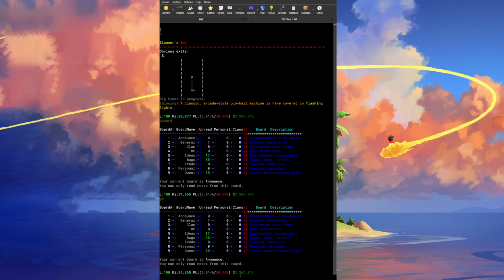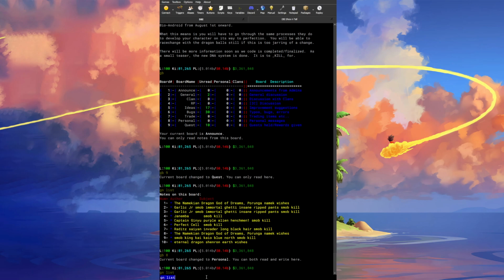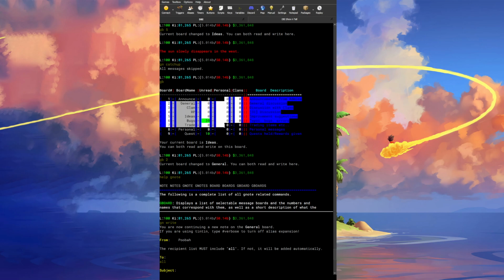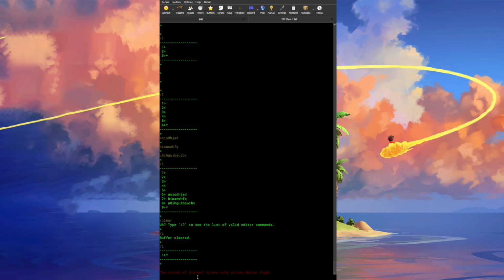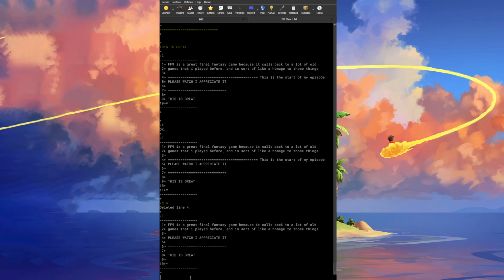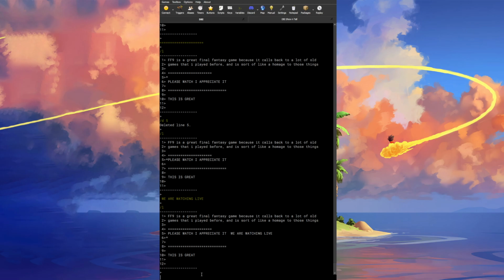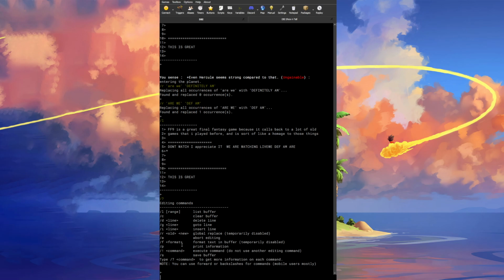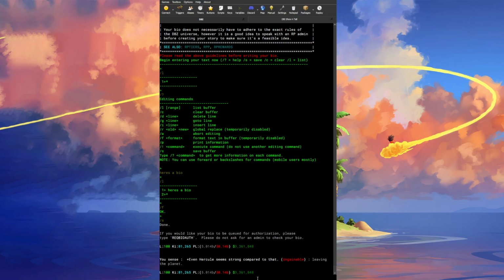Gboard Tutorial DBI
How to use the text editor / buffer on DBI or DBSC codebase so you can communicate! This also touches on how the bio buffer works.